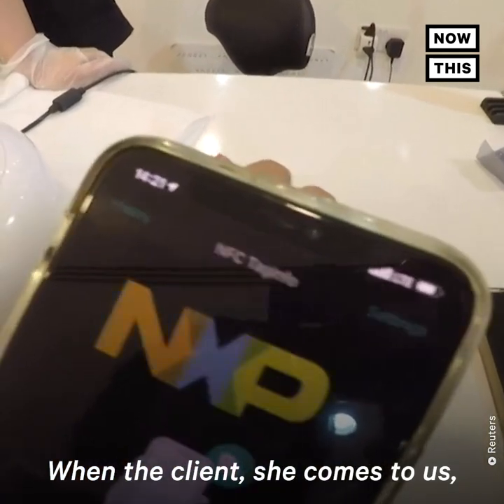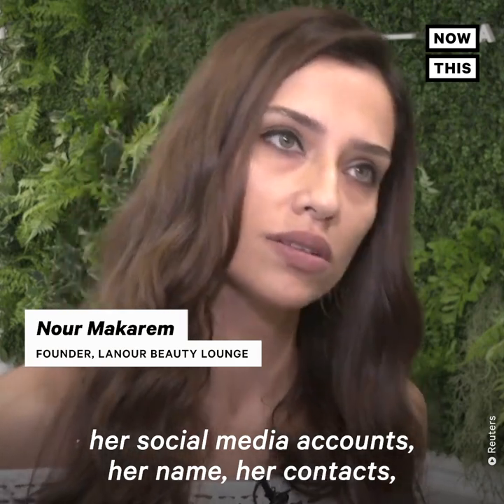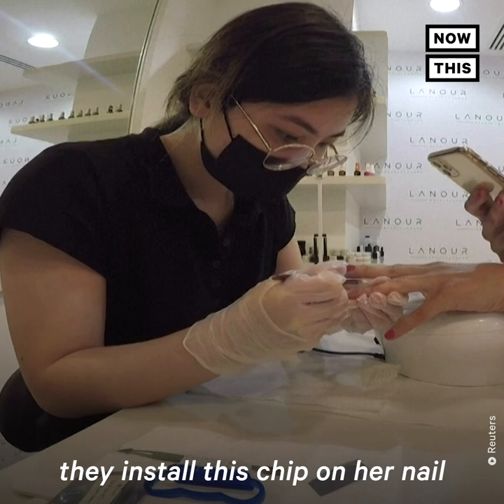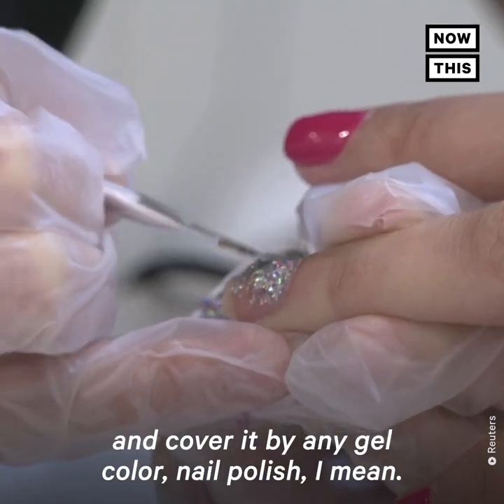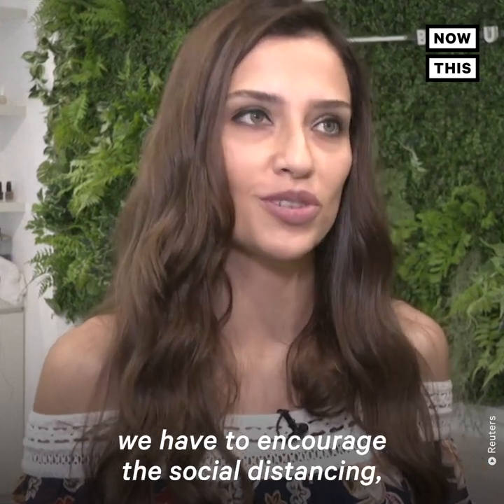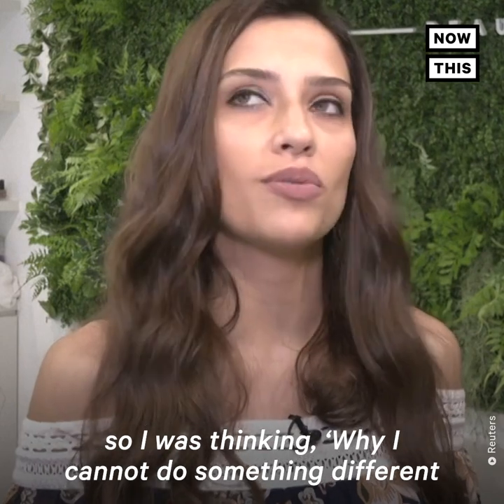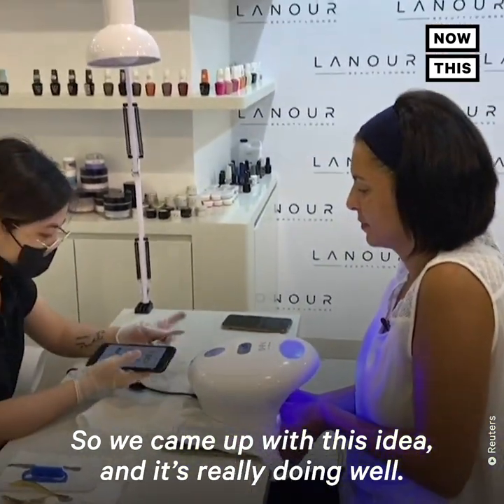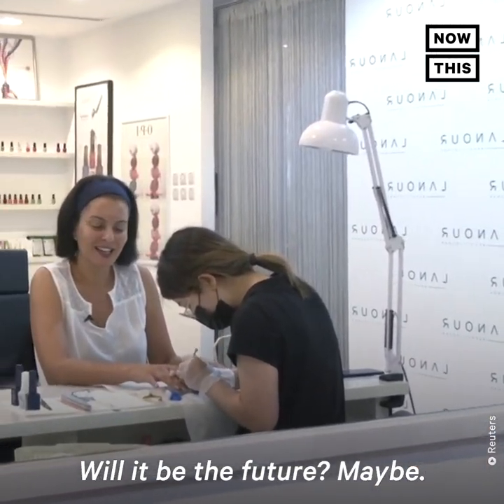Dubai Nail Salon Offers 'Microchip Manicures'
Would you get a microchip manicure? 💅